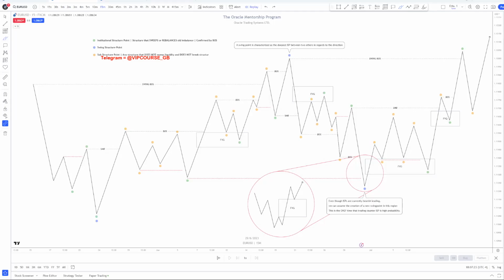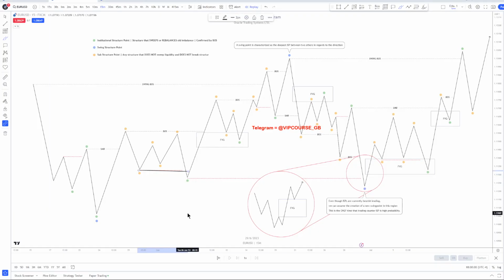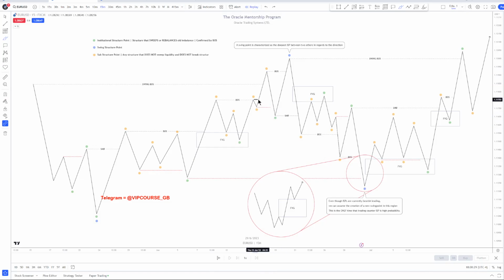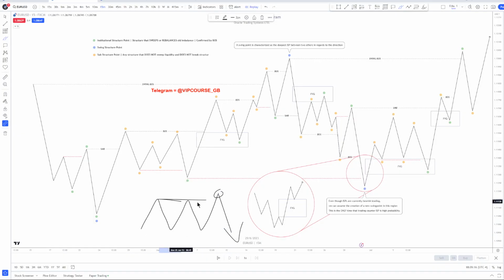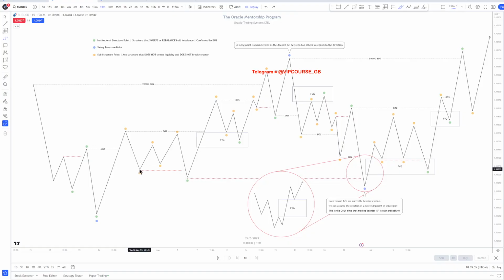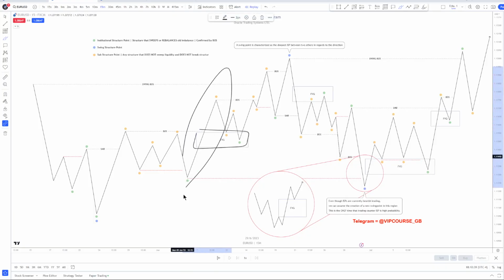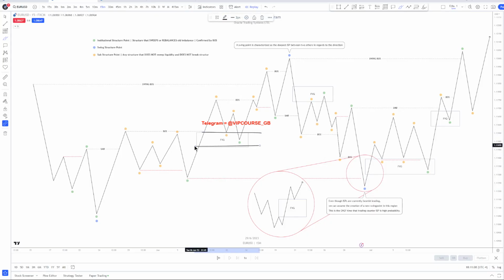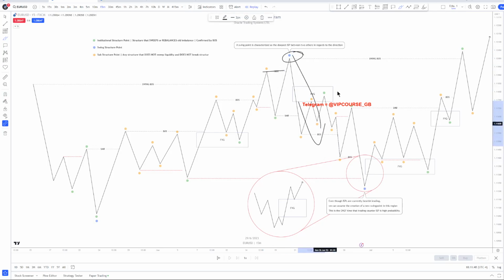Part - 1: Structure & Order Flow - 3